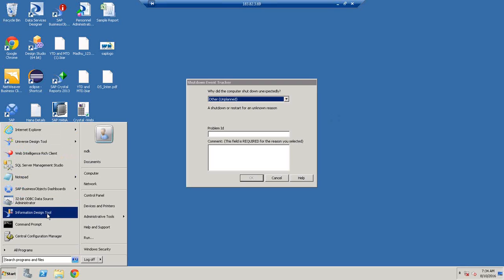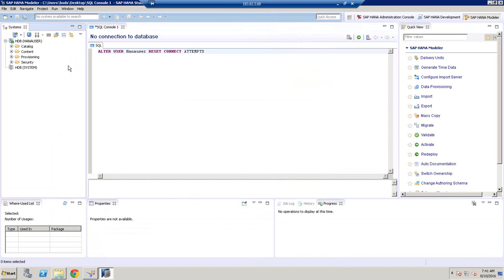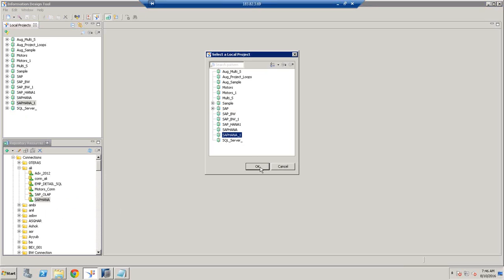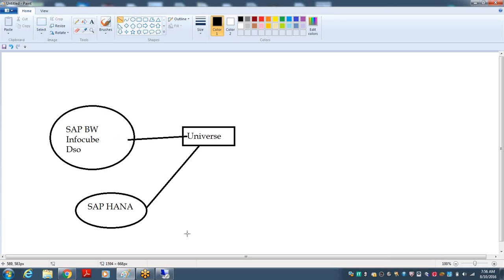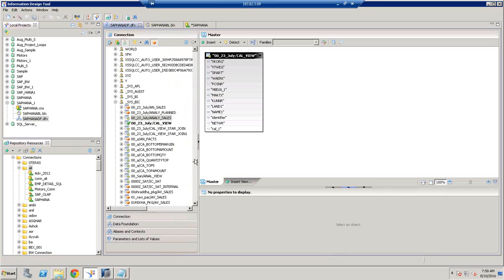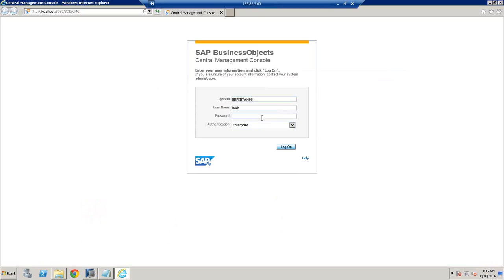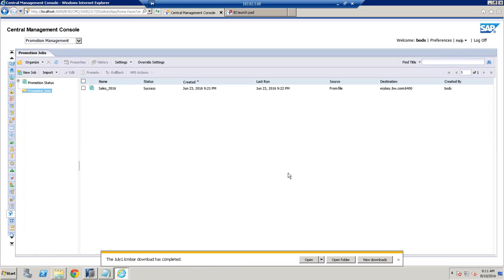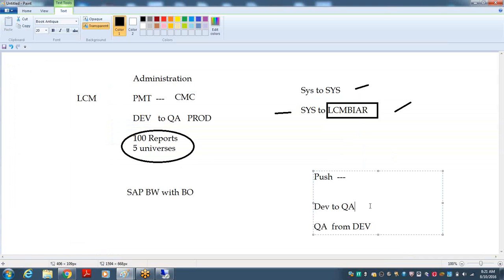SAP BO Session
Business Objects Training - Live Online Classes by SAP BO Experts

venkat
SAP BO Online Training will be provided by real time certified consultant. Overall experience of trainer is 8 onlinebusinessobjectstraining.com years. Trainer is having good experience in corporate training. Trainer is an expert in implementation projects and support projects. In the training real time scenarios will be covered which helps the job seeker to handle the projects easily.